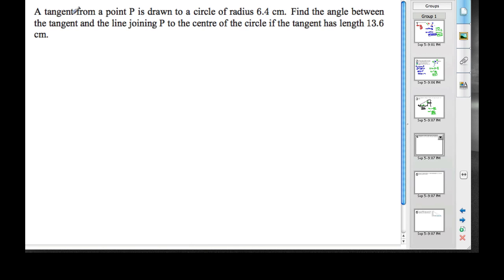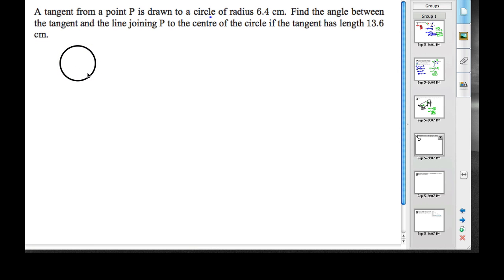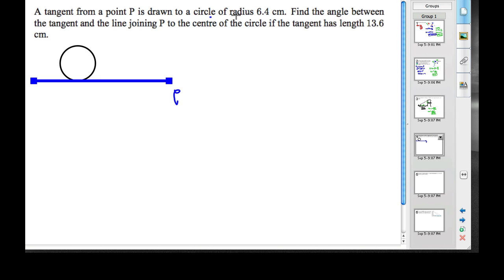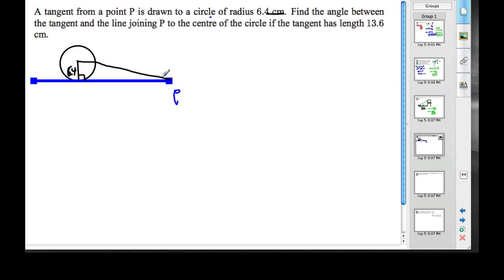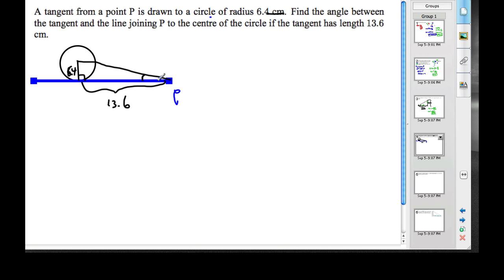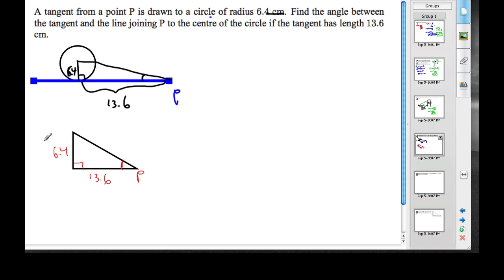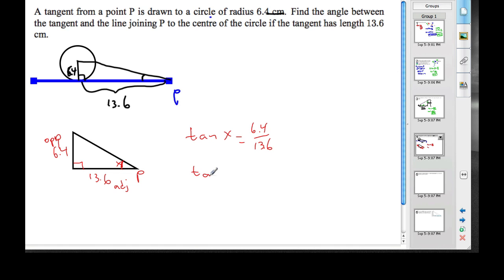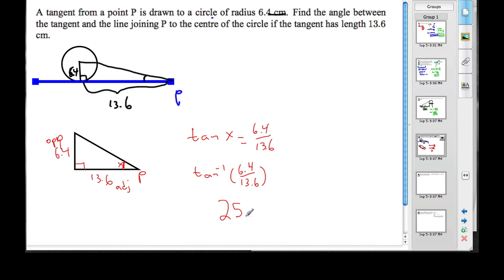Trigonometry and Circle Theorem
Trigonometry and Circle Theorem - Review Set 10A#4